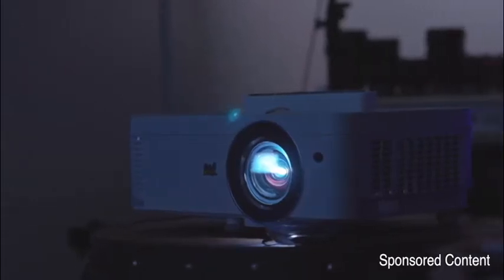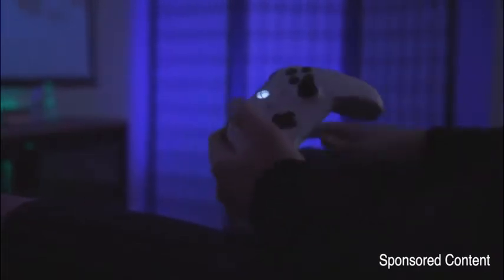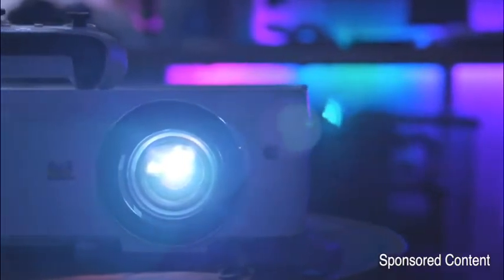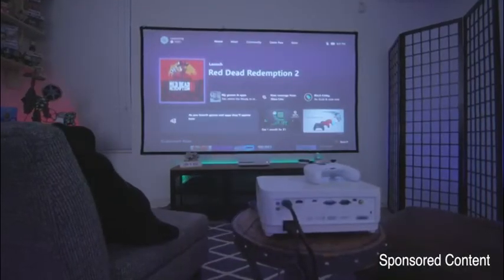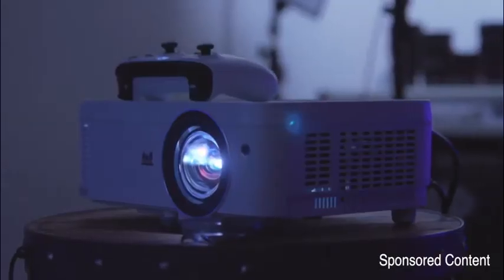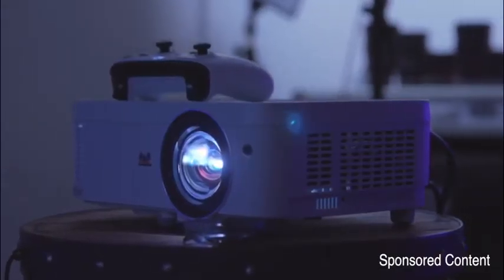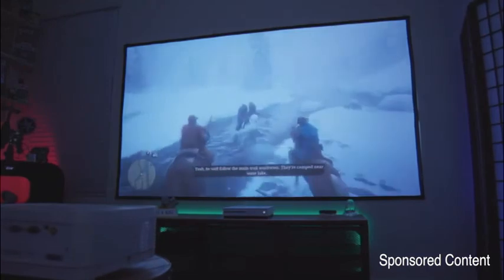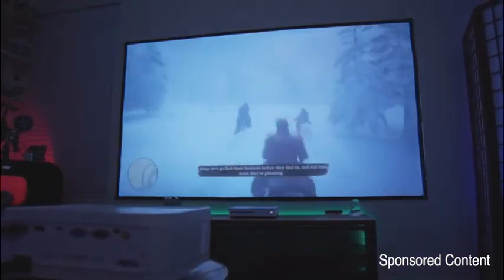ViewSonic 1080p Short Throw Projector with 3000 Lumens 22, 000: 1 DLP 3D Dual HDMI USB C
Supersized movies and games: immersive theater-like experience in full HD (1920x1080p) on a screen up to 300-inches
Cinematic colors: exclusive color technology offers a wide color gamut for beautiful image production in nearly any environment
Short throw: with a short throw lens, This projector can be placed just inches away from a wall or screen to give you a huge image
Reduced input latency and gaming mode: ideal for intense action-packed gaming, This projector delivers smooth images without delay.Lamp Watt: 240W
Flexible connectivity: supports most media players, gaming consoles, PCs, Macs, and mobile devices with input options such as HDMI, USB Type-C, and more
Long lamp life: eco mode allows the lamp to shine bright for up to 15, 000 hours
Industry-leading warranty: 3-year limited parts and labor coverage, 1-year of lamp coverage, and access to our US-based customer service team
Included in the box: PX706HD projector, power cable, VGA cable, and remote control